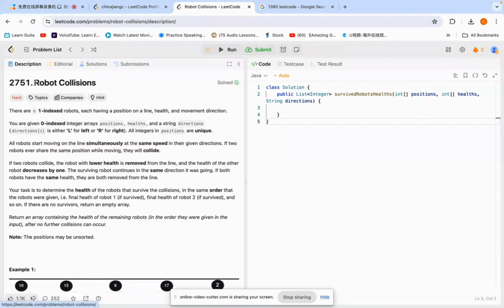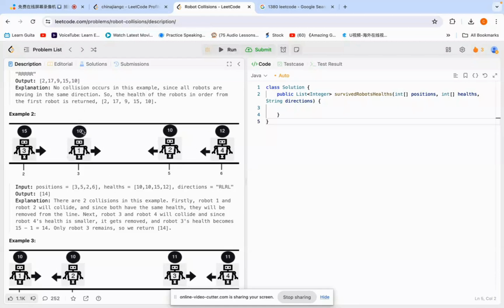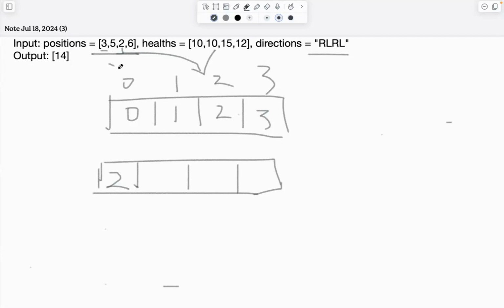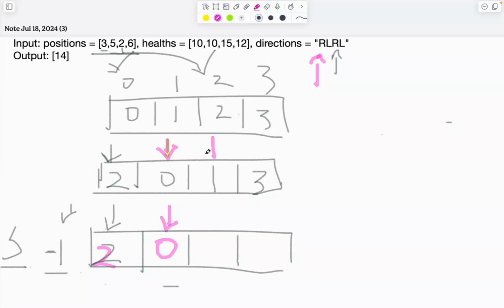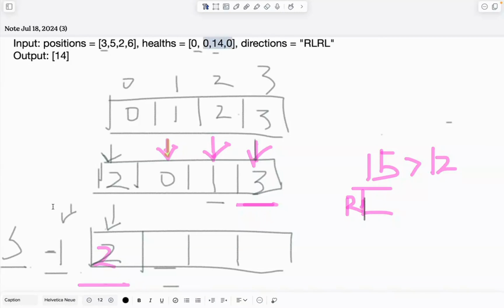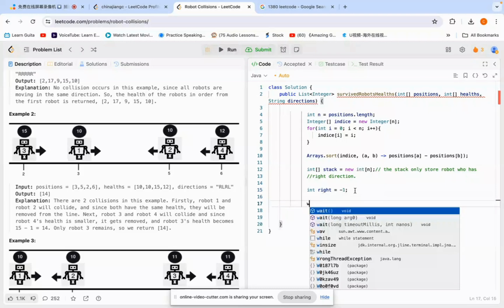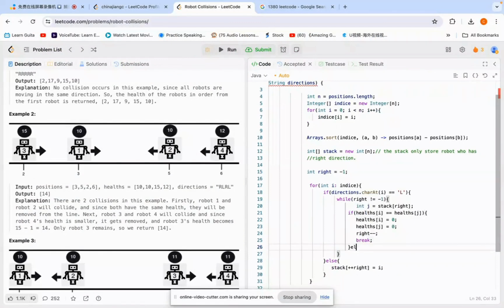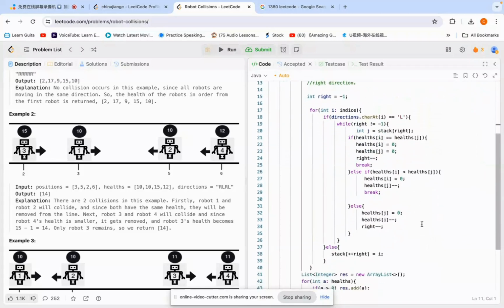2751 Robot Collisions